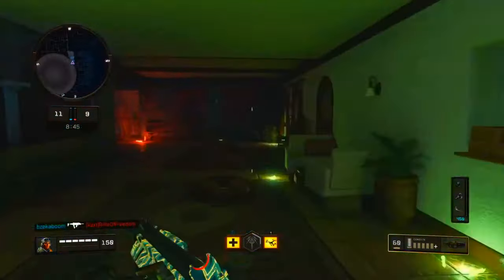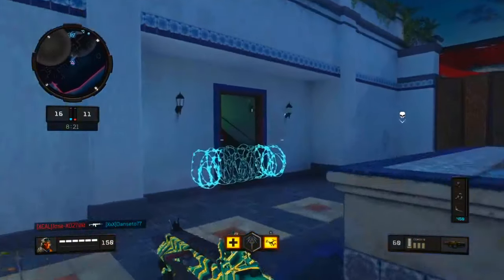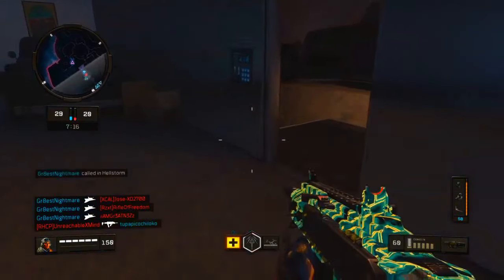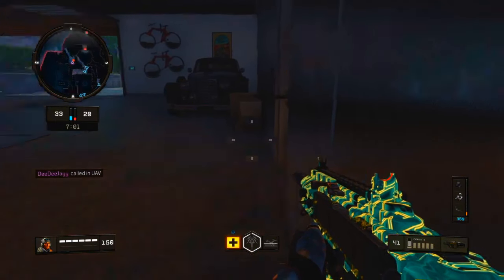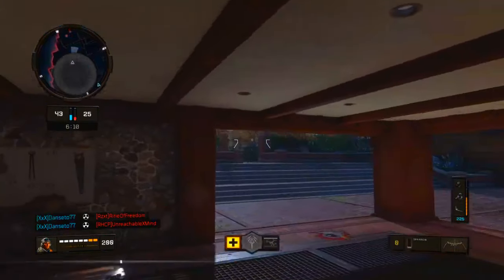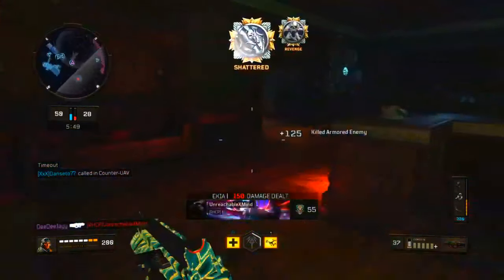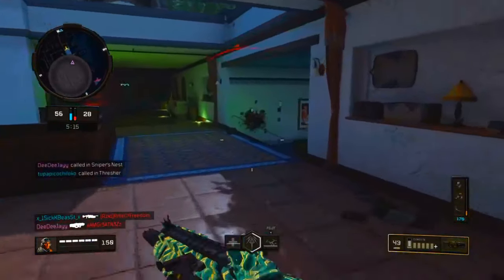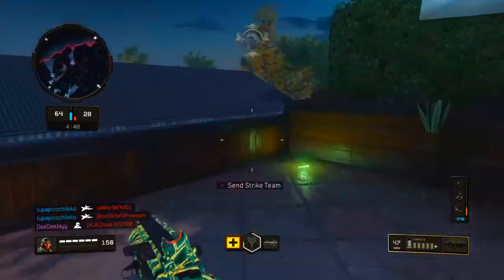the NEW "DEREZZED" EPIC CAMO!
ᵐʸ ʰᵉᵃʳᵗ ᵇˡᵉᵉᵈˢ ᵇˡᵃᶜᵏ ᵇˡᵒᵒᵈ ᶠᵒʳ ᵘ ᵃⁿᵈ ᶦᵗˢ ˡᶦᵏᵉ ᵃ ˡᵒᶜᵏ ᵗʰᵃᵗ ʷᶦˡˡ ⁿᵉᵛᵉʳ ᵇᵉ ᵘⁿᶜʰᵃᶦⁿᵉᵈ

🔷️ Where I Usually Get My Music 🎶

▫️Other unknown sources hehe

🔷️ Songs I Usually Use 🎵